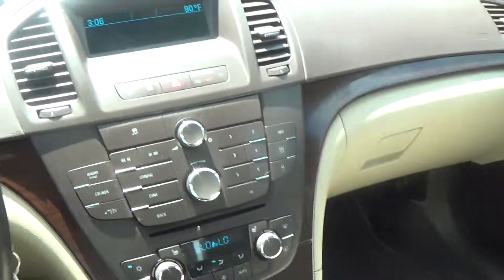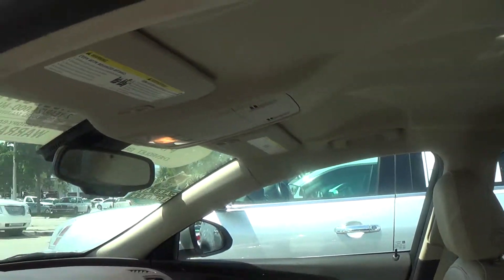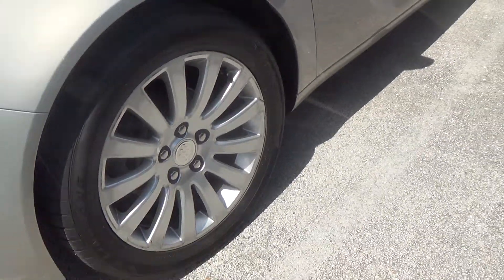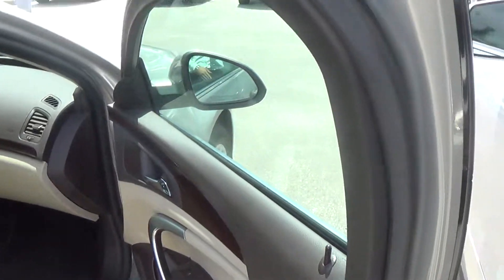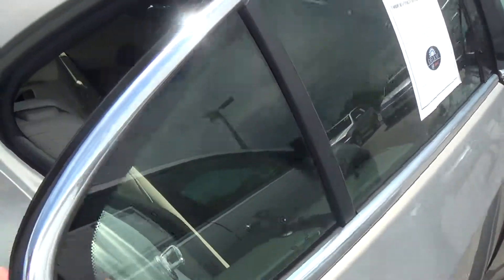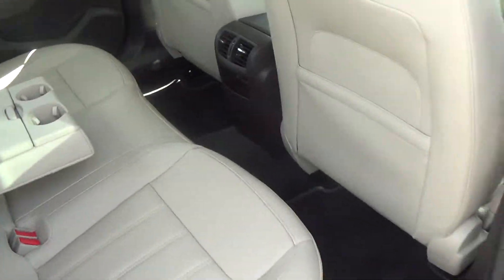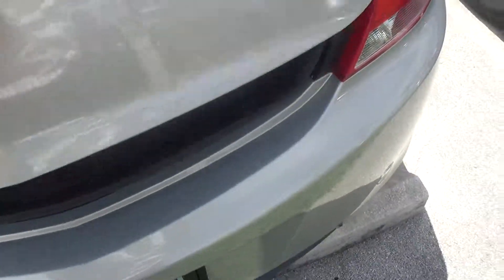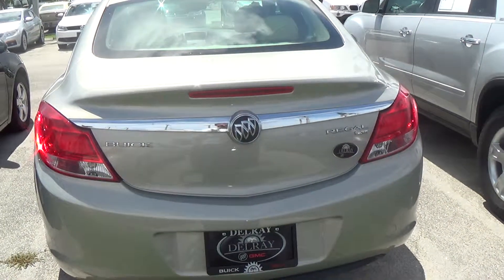2011 BUICK REGAL BY: MIKE